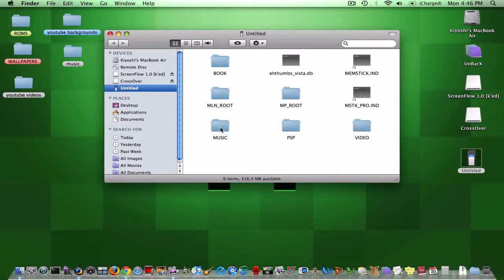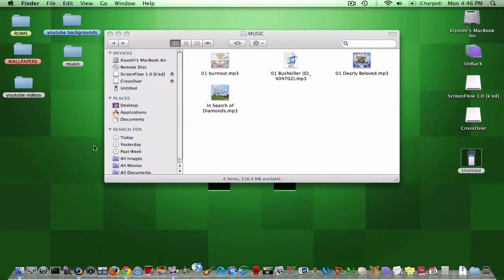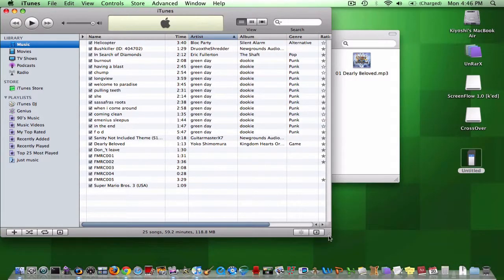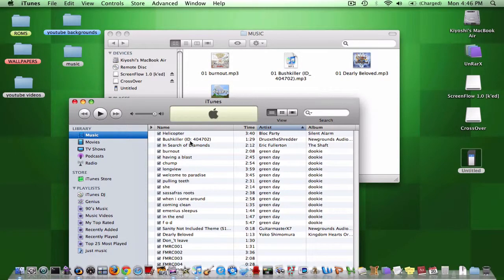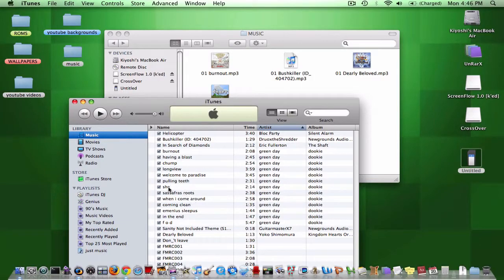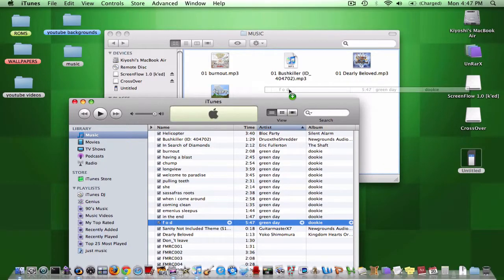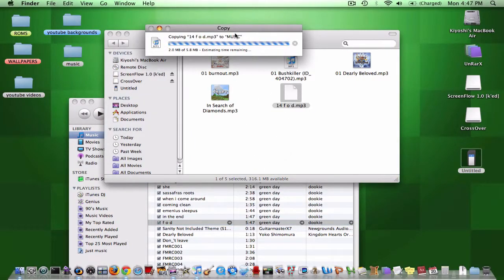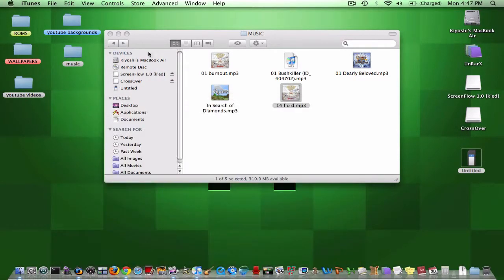how to put music on your psp from a mac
the steps are very easy

the next how to video is how to put photo to your psp from your mac